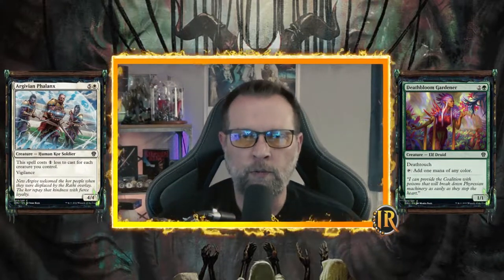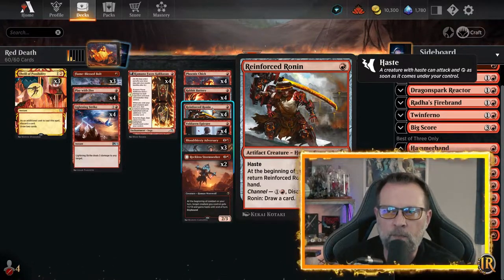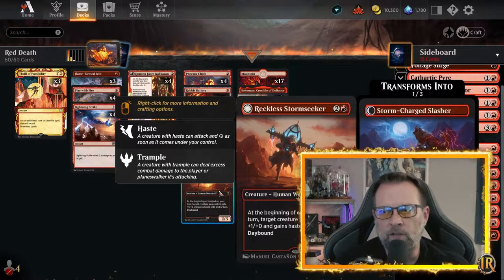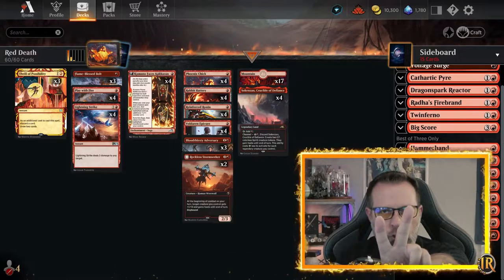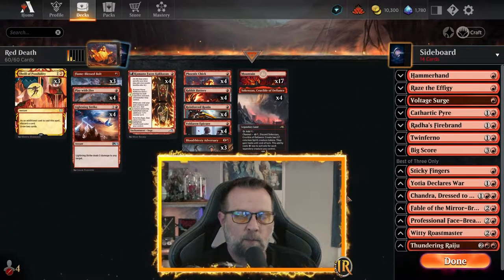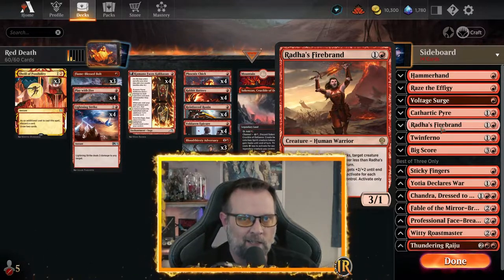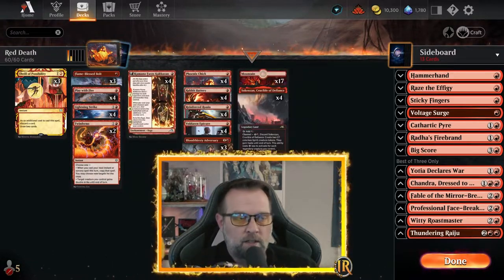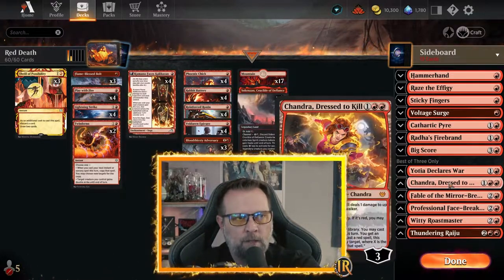UPGRADED Budget Mono Red | MTG Arena | Dominaria United Standard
Today we jump into MTG Arena and Dominaria United Standard with a Budget Mono Red decklist! This deck features a few easy upgrades to our previous budget decklist! Again, with Mono Red, we're looking to capitalize on fast damage output & quickly outpace an opponent. Let's take a look & see how we do!

Intro: 00:00
Decklist: 00:12
Game 1: 05:52
Game 2: 09:58
Game 3: 14:04
Game 4: 17:33
Outro/Suggestions: 22:48